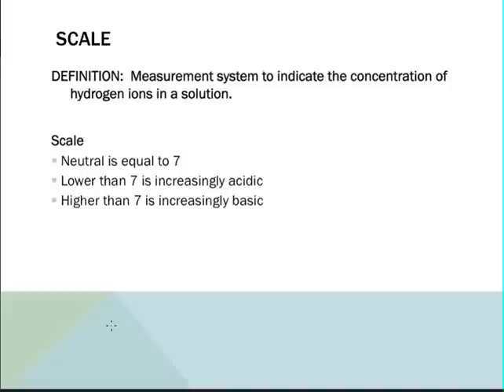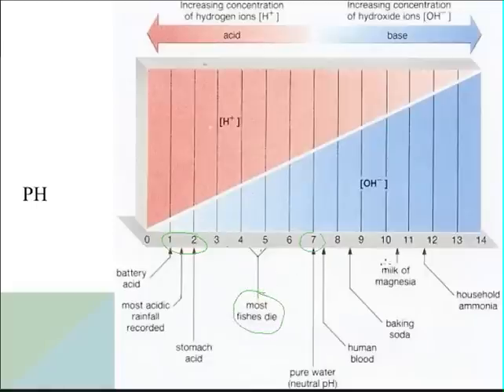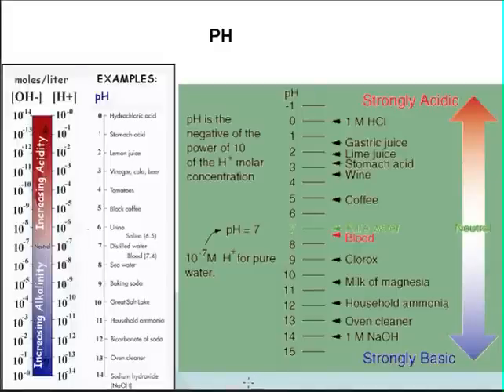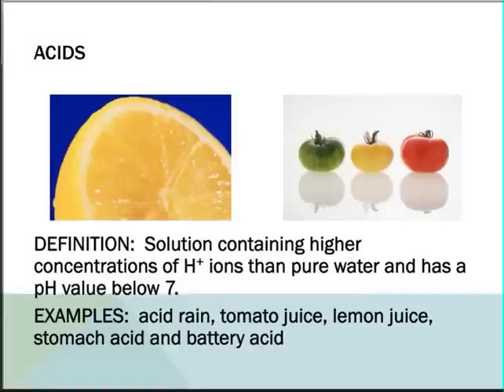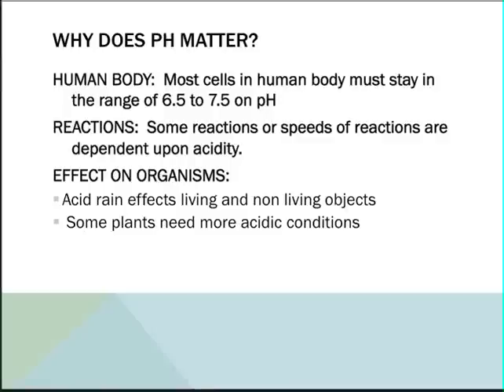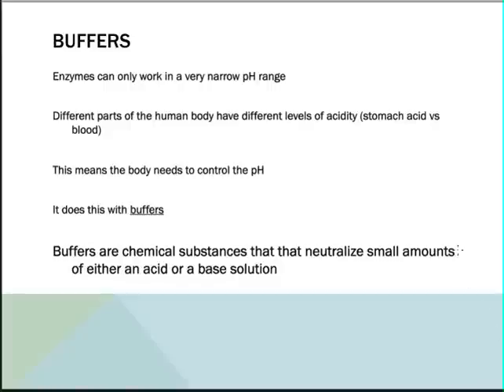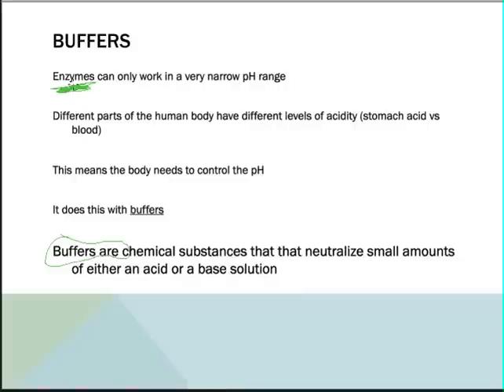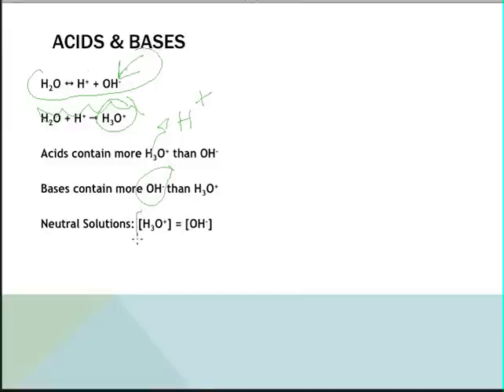Intro to Acids and Bases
Acids, Bases. pH scale